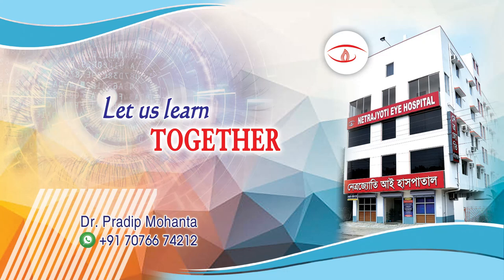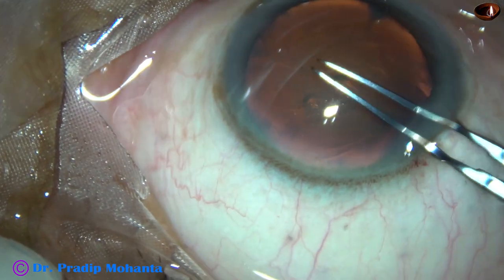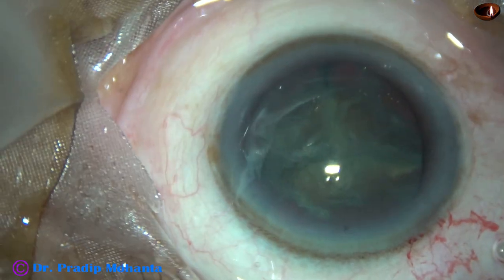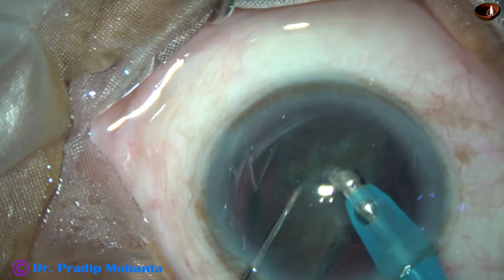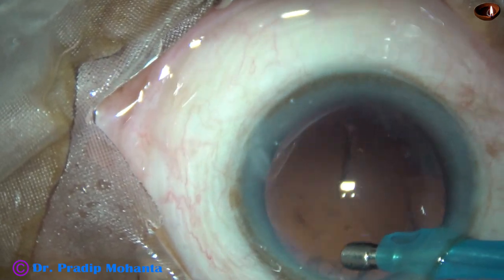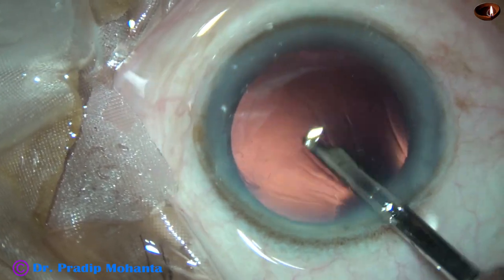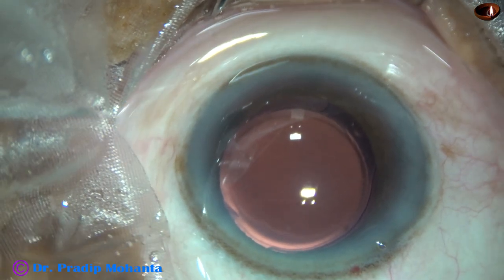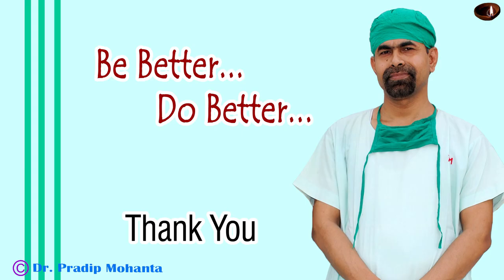DIVIDE (with a prechopper) AND CONQUER : A real-speed unedited video - Pradip Mohanta, 20 June, 2021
The prechopper used in this surgery has been designed by Dr Sohel Irfan Mohd Khan from Nanded, Maharastra, India.
I have no financial interest. But I think if you have this instrument in your armamentarium, you will be be in a better position to handle some tricky cases.